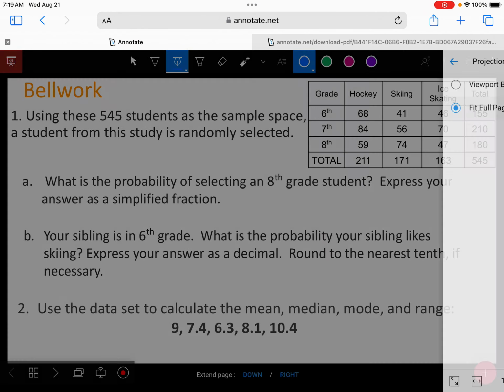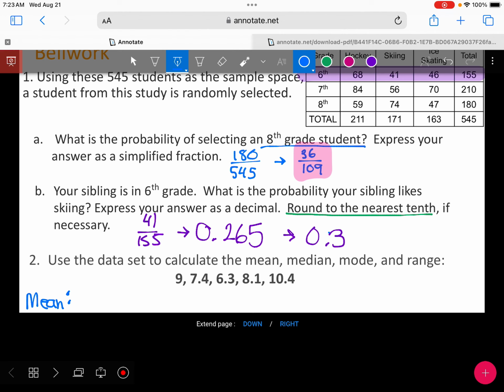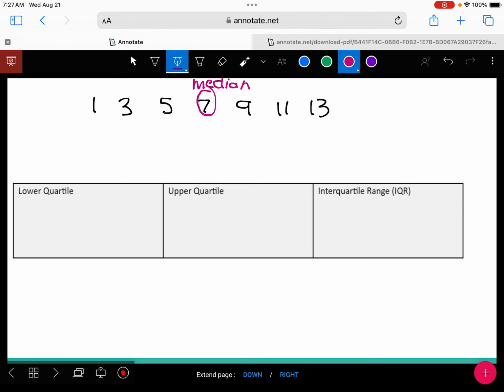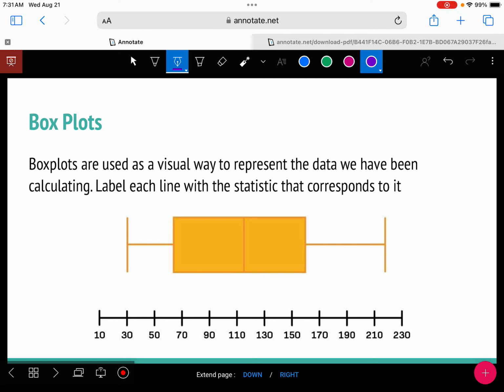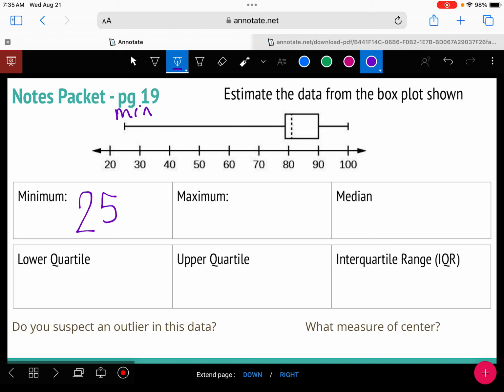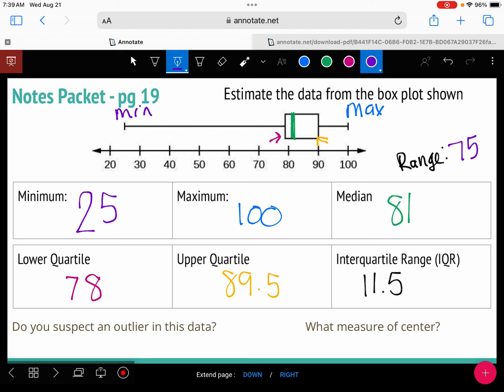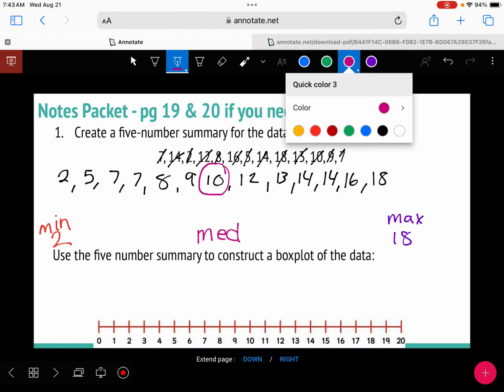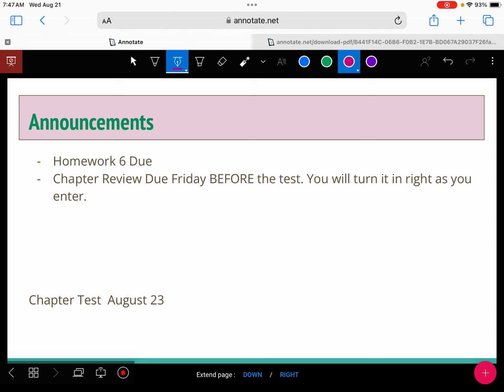Algebra 2 8/21/24 box plots